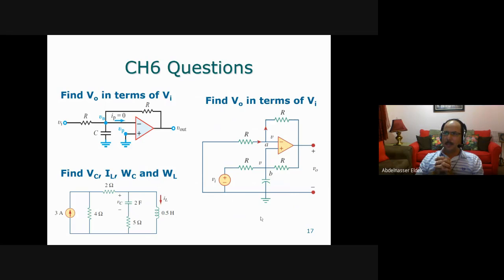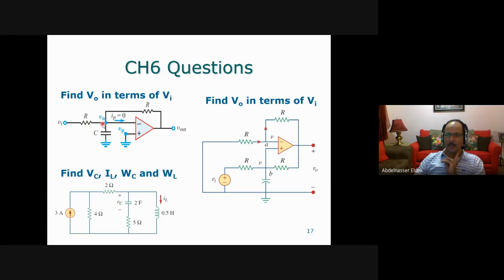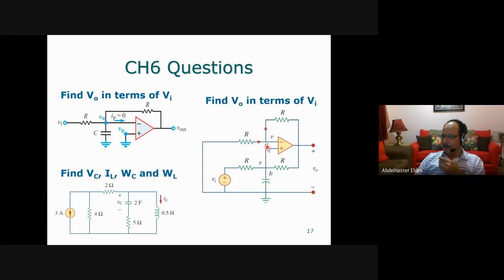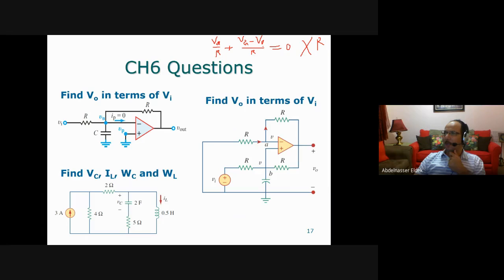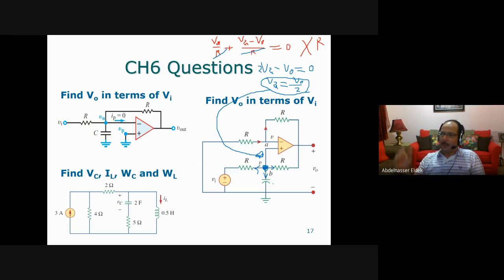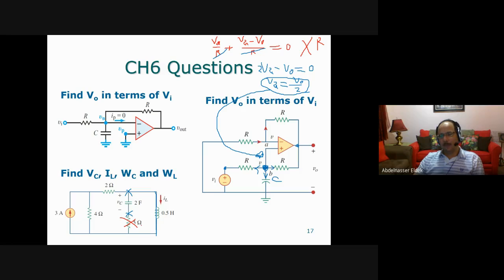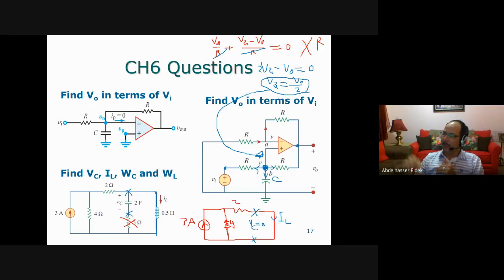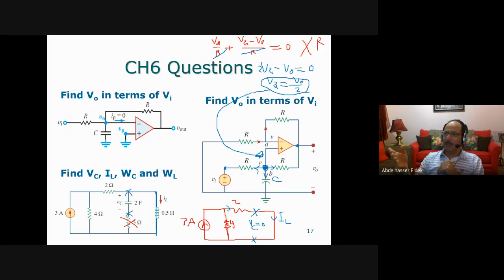ECE220 Ch6 7